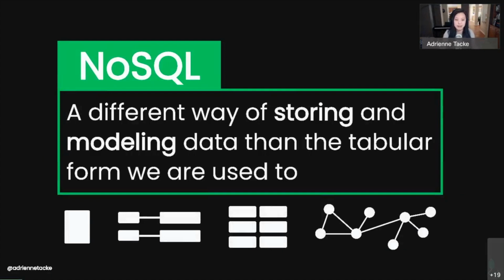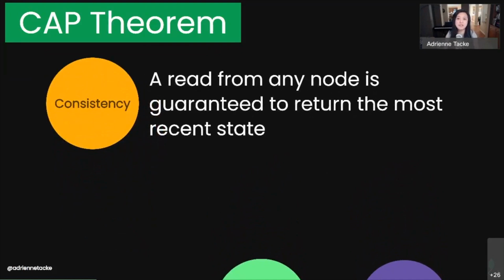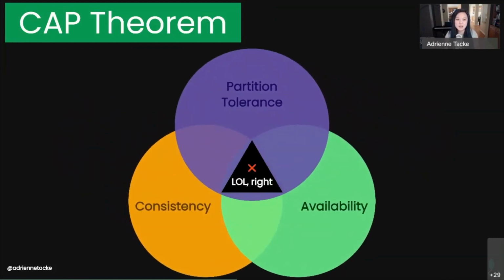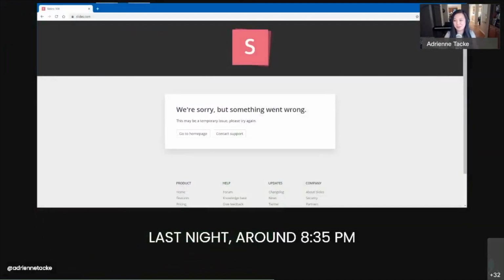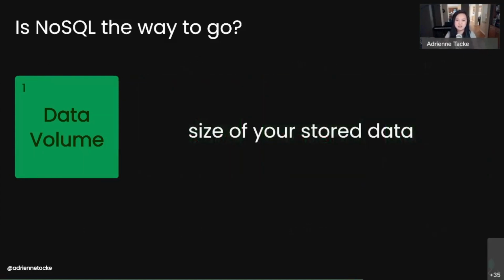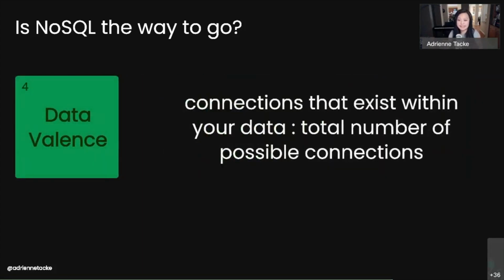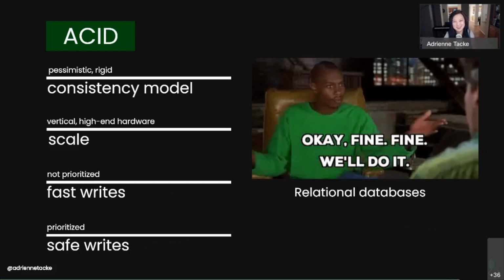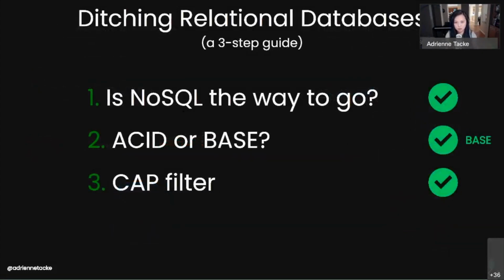Say YES! to NoSQL: A Guide on When to Ditch Relational Databases - Adrienne Tacke - NDC Sydney 2020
This session is from NDC Sydney 2020

If you're like many developers, relational databases are your bread and butter. They work (mostly) and are a logical solution to your application's data management needs. They've been the standard and that's what's always worked.

And then...NoSQL databases came along. You may find that you're now in a spiral of questions: What is this? Is this better than a relational database? What do we need another database technology for? Does this mean there's no structured query language? Do I migrate my existing database to this model?

In this talk, I'll answer these questions (and many more) to help you understand the what, how, and why of NoSQL databases as it relates to the modern applications we strive to build today. You'll leave with a definitive guide on NoSQL databases and be confident in deciding whether or not it is the right database solution for you!